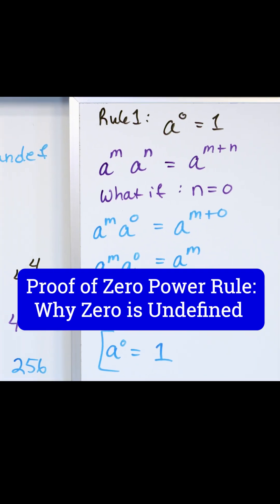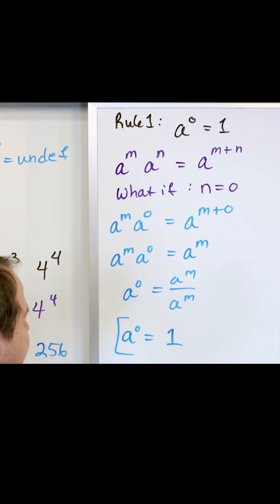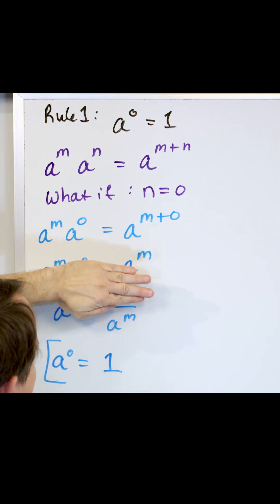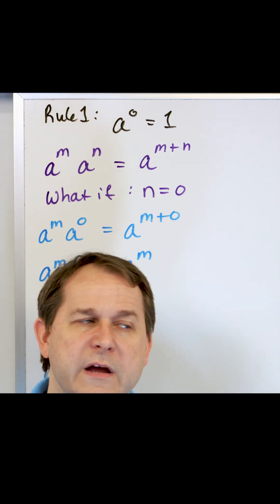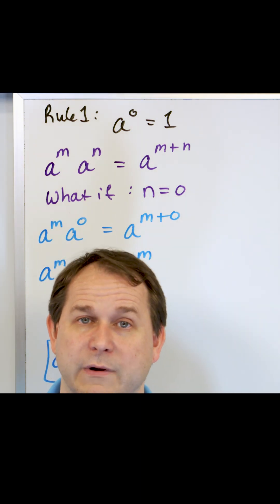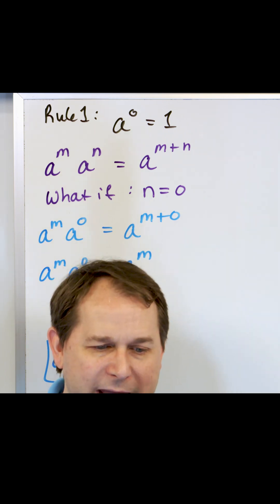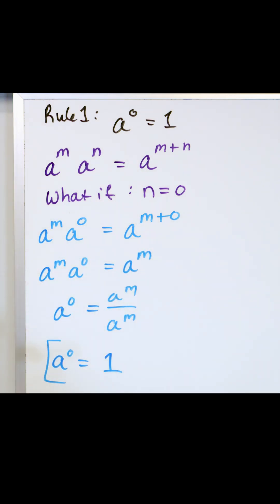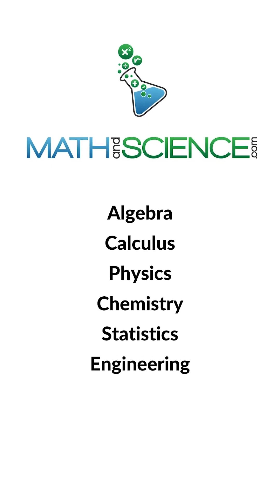Zero and Negative Exponent Rules in Algebra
Imagine you're at a party where the numbers and letters (yeah, the algebraic ones) are all showing off their dance moves. Now, in the midst of this number party, there are two guests who might seem a bit odd at first glance, but trust me, they've got some slick moves. Enter the Zero and Negative Exponents, the unsung heroes of the mathematical world!

Zero Exponents: Picture this – any number or variable, let's call it "X", gets hit with the power of zero. You might think something crazy is about to happen, right? But no, X just chills and becomes 1. That's right, anything to the power of zero is like a reset button that turns it into a 1. It doesn’t matter if X was doing the cha-cha or breakdancing at a billion or a fraction; slap a zero exponent on it, and bam, it's a cool, calm, and collected 1.

Negative Exponents: Now, this is where the party gets really interesting. When a number or variable, say "Y", gets a negative exponent, it's like it's been told to do everything backward. But instead of causing chaos, Y flips to the other side of the fraction line. A negative exponent tells Y, "Hey, you’re on the wrong floor!" So, if Y was chilling upstairs, it moves downstairs, and if it was already downstairs, it pops up. In simpler terms, Y to the power of a negative exponent is the same as 1 over Y to the positive exponent. It's all about flipping the script and keeping the balance.

So, next time you see an exponent throwing a zero or going negative at a party, know that they're not party poopers. They're just flipping the vibe, making sure everyone remembers that in the world of mathematics, every move, no matter how small or backwards it might seem, has its own cool logic and rhythm!